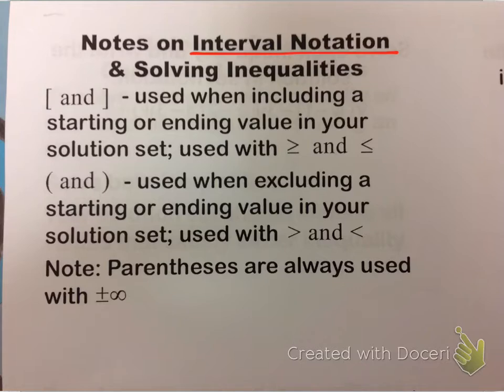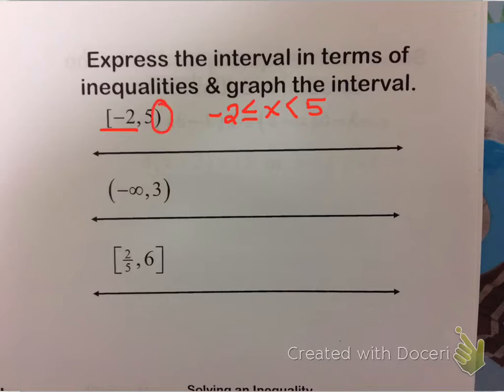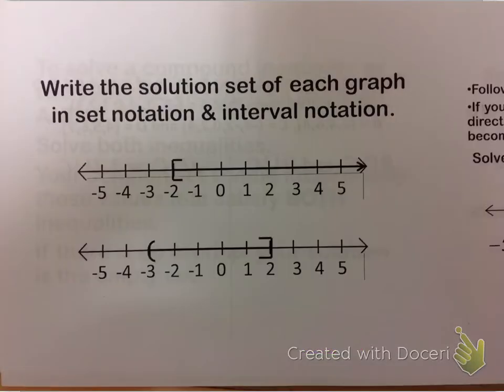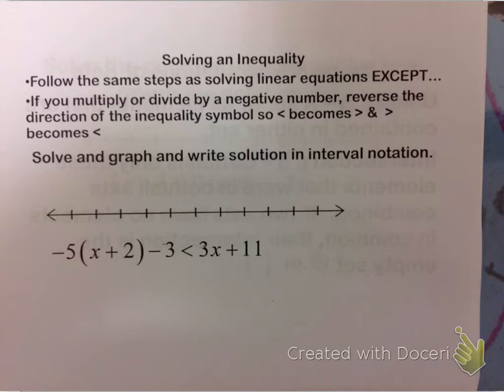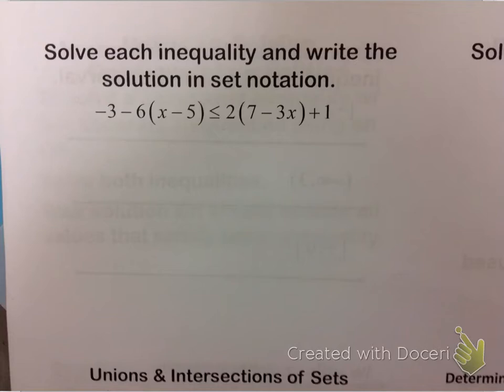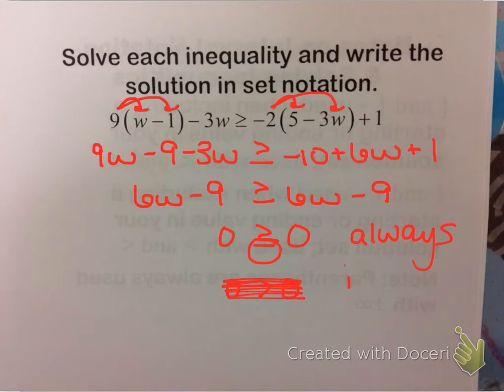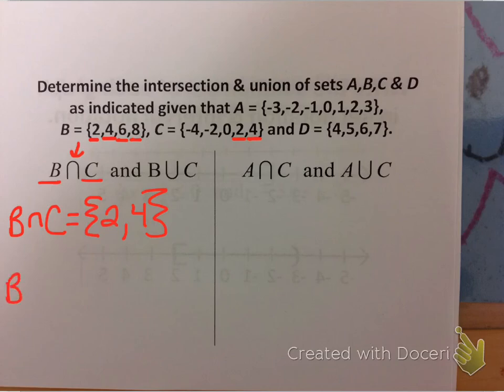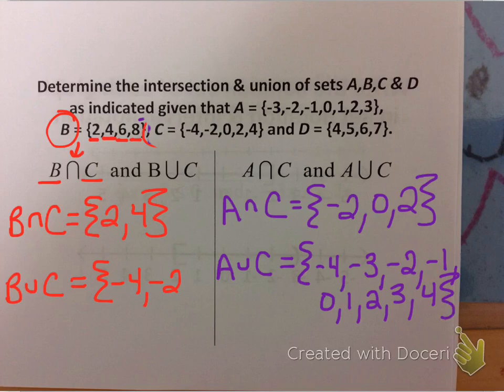Notes Interval Notation & Solving Inequalities